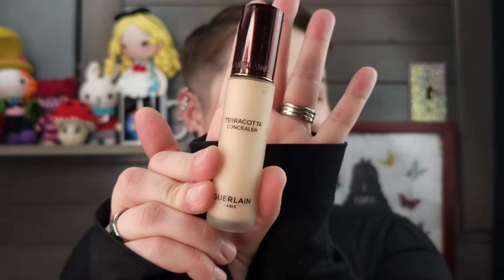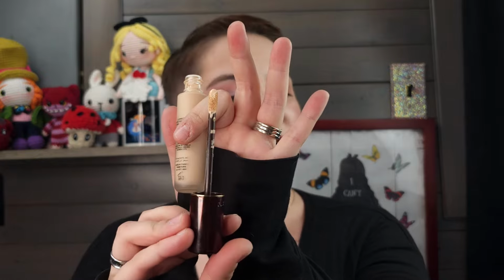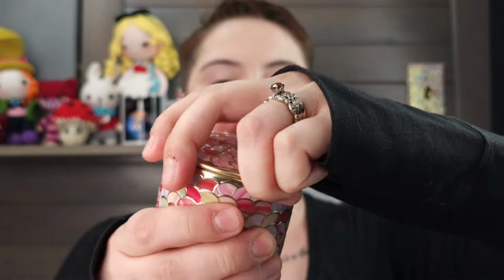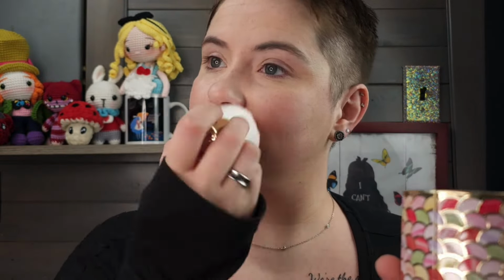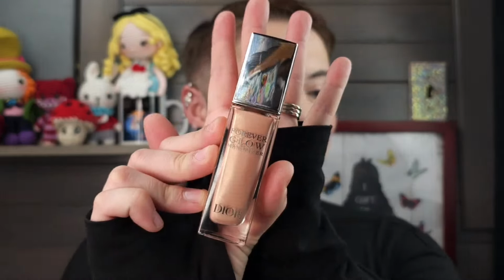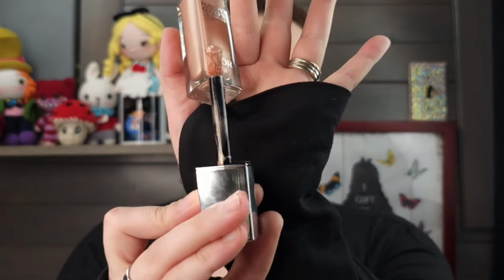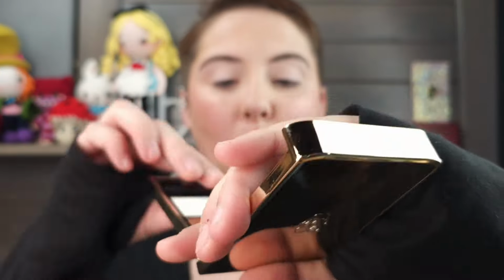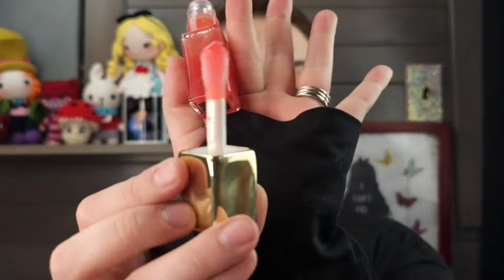Trying NEW Makeup | Guerlain, Armani Beauty, Dior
❤ Let's try some hyped NEW makeup products! Are any of these products worth all the talk?! Or should you save your money? Thank you for being here! You are a-mae-zing!! @guerlain @ArmaniBeauty @Dior

❤️ Skin Type: Dry with redness, sensitive and acne
Foundation Preference: Medium - Full Coverage, Radient or Natural Finish
Age: 29

❤️ Best Foundation Shade Matches:
Lisa Eldridge Seemless Skin in No. 7
Haus Labs Triclone in 040 Fair Neutral
Prada Beauty Reveal in LN5
Merit The Minimalist in Silk
Nars Light Reflecting in Mont Blanc L2
Fenty Beauty Eaze Drop in 2
Lisa Eldridge Enhancing Skin Tint in T3

❤️ Brushes I Use & Love:
Sonia G

❤️ Florasis
AudreymXFLORA for $5 off $100 purchase!